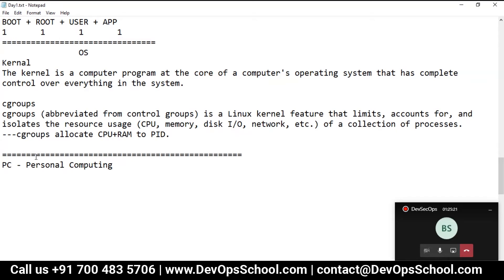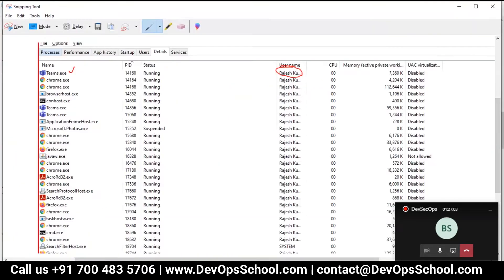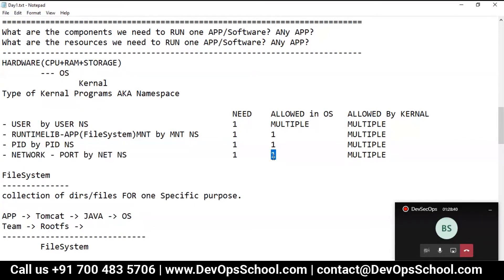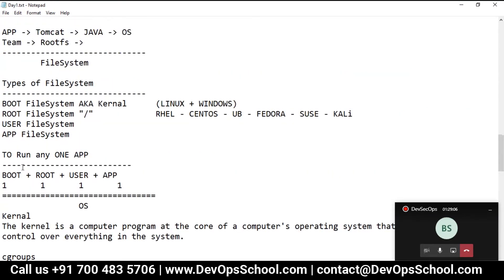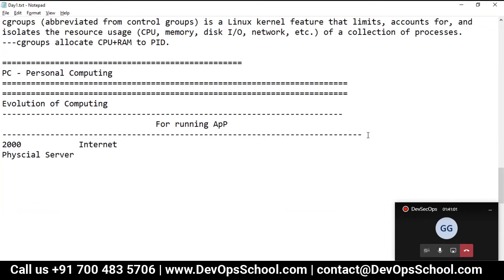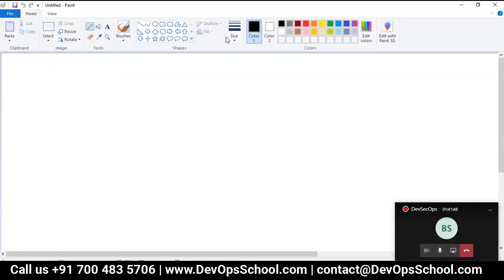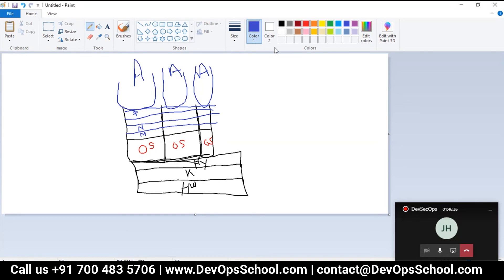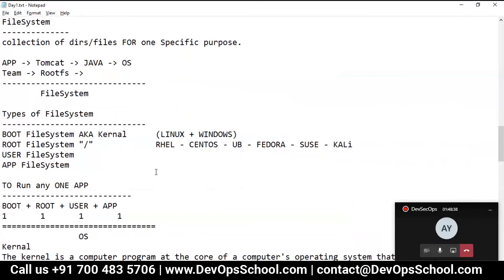Docker Crash Tutorial |2021 | Part 3 | - By DevOpsSchool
In this video tutorial we are going to learn about Docker.
It help us to create deploy and run applications by using containers.

After going through this tutorial, I promise you that the concept and understanding of the DOCKER will be absolutely clear to you.

❓ If you want to EVALUATE yourself after completing this tutorial then take a self-assessment test ABSOLUTELY FREE by signing up with your GMAIL from this
DevOpsSchool is a leading premier institute for IT training, certifications, and consulting. We provide training, certifications, support, and consulting for DevOps, Big Data, Cloud, dataops, AiOps, MLaOps, DevSecOps, GitOps, DataOps, ITOps, SysOps, SecOps, ModelOps, NoOps, FinOps, XOps, BizDevOps, CloudOps, SRE, and PlatformOps.
How to join Channel Membership:-

Top 10 Certifications in the World
1. DevOps Certified Professionals (DCP)

2. Site Reliability Engineering Certified Professionals (SRECP)

3. DevSecOps Certified Professionals (DSOCP)

4. Master in DevOps Engineering (MDE)

5. Kubernetes Certified Administrator & Developer (KCAD)

6. GitOps Certified Professional (GOCP)

7. Master in Observability Engineering (MOE)

8. MLOps Certified

9. DataOps Certified Professional (DOCP)

10. AiOps Certified Professional (AIOCP)
How was the tutorial? Comment on your experience after watching the video.